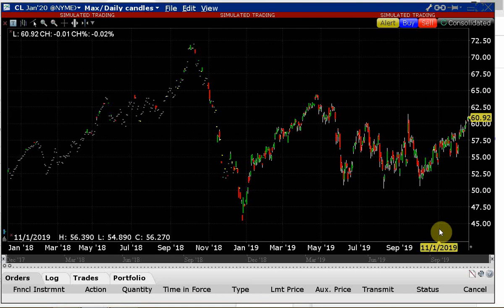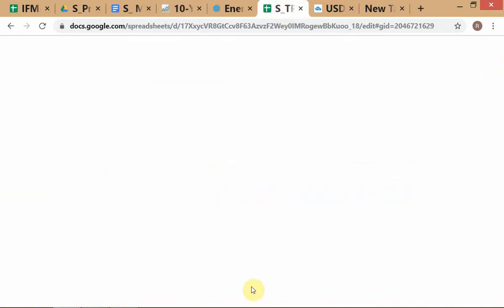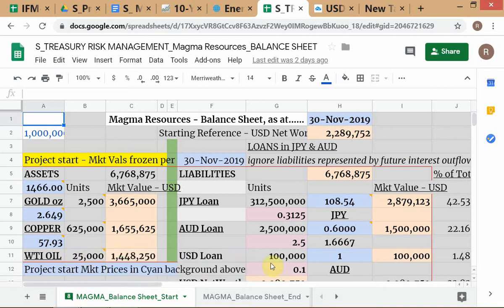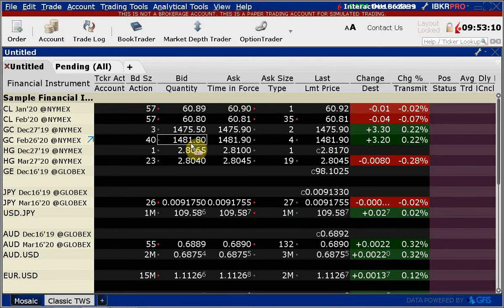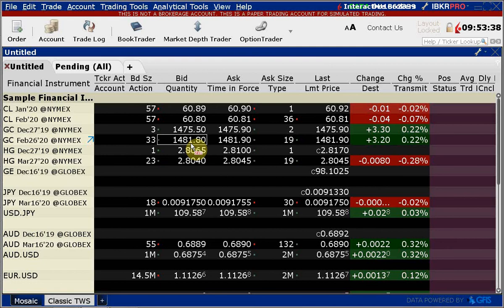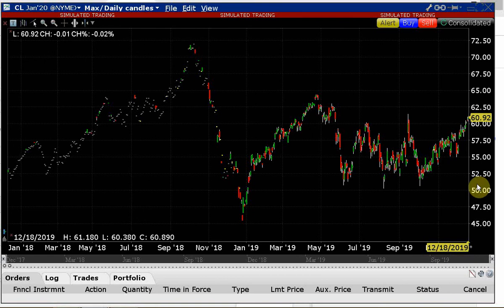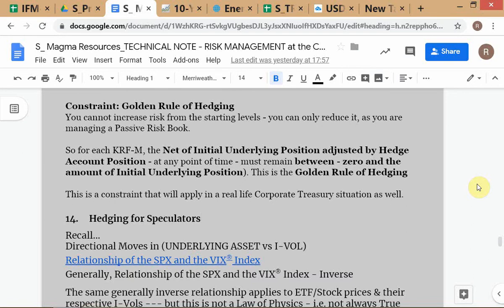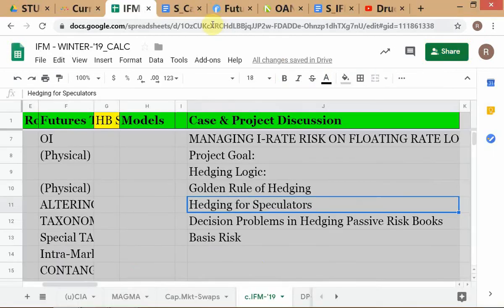IFM - Winter 2019 / # 16 / Traditional Asset Management; Hedging for Speculators / 19-DEC-'19